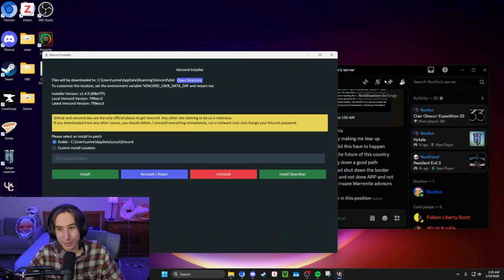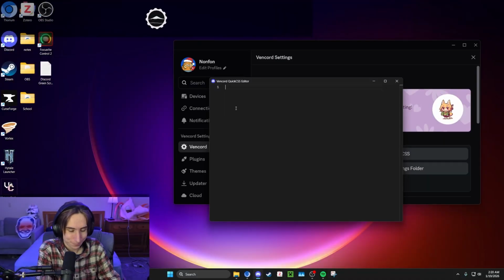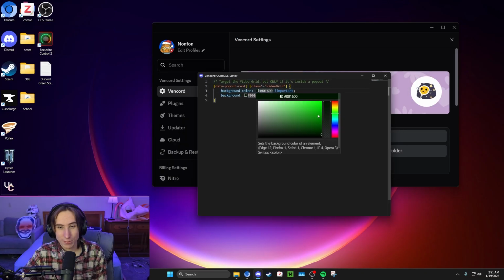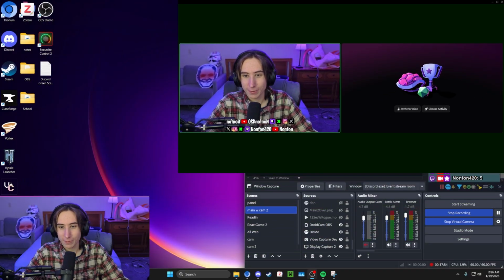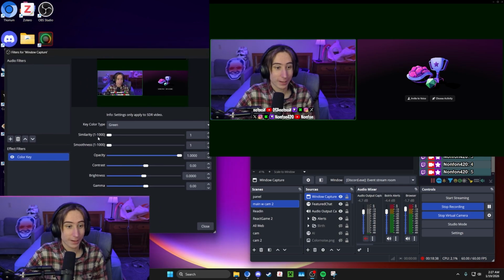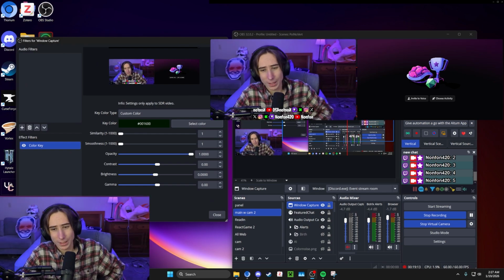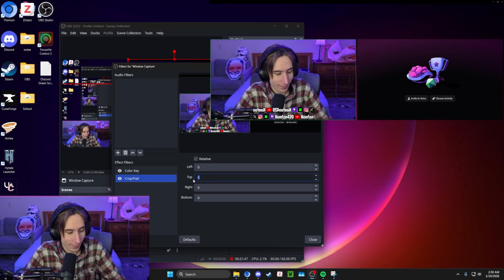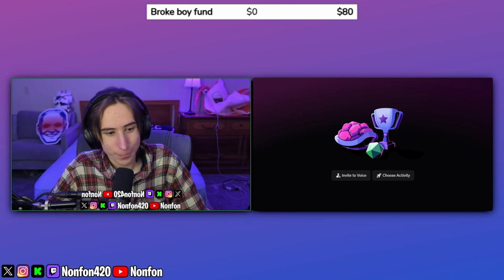How to Greenscreen out Discord VC background in OBS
CSS code:
/* Target the Video Grid, but ONLY if it's inside a popout */
[data-popout-root] [class*="videoGrid"] {
    background-color: #001600 !important;
    background: #001600 !important;